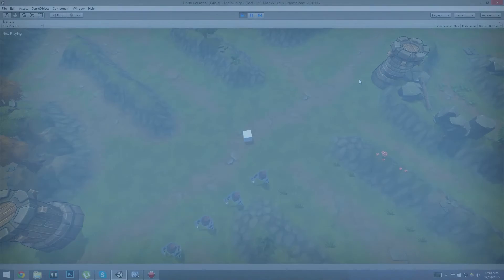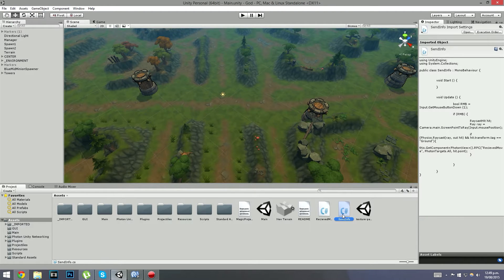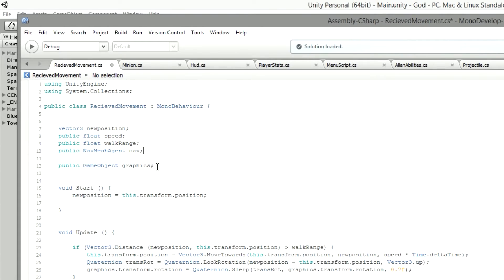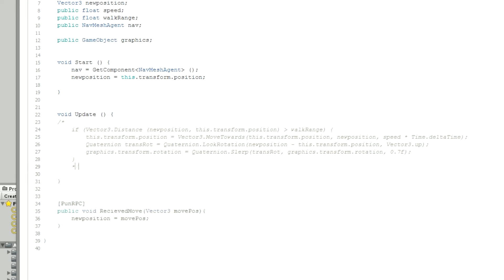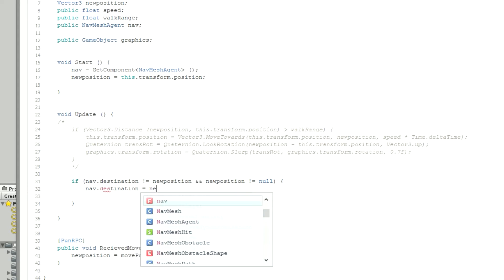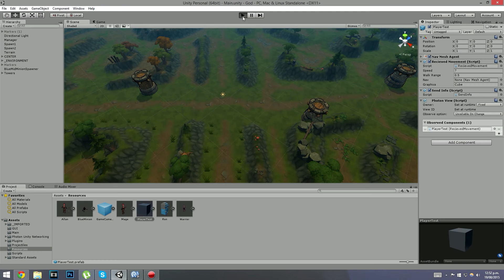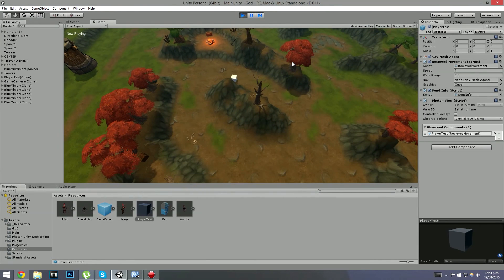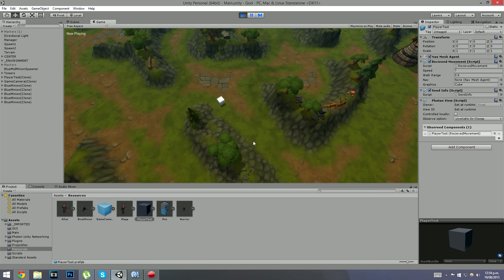How to make a MOBA in Unity - Pathfinding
Hey guys, today we are improving on last episodes movement.
So if you haven't set that up yet, I suggest you watch the click to move tutorial first.

Here is the script for received movement with the path-finding added

Have a great day all :)